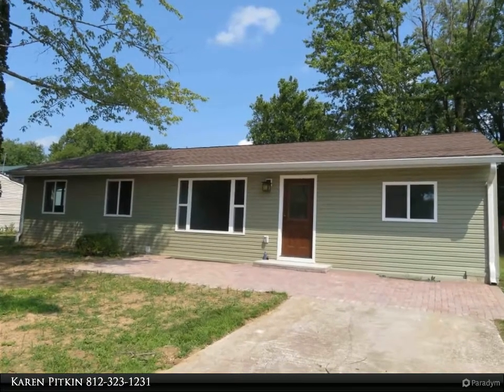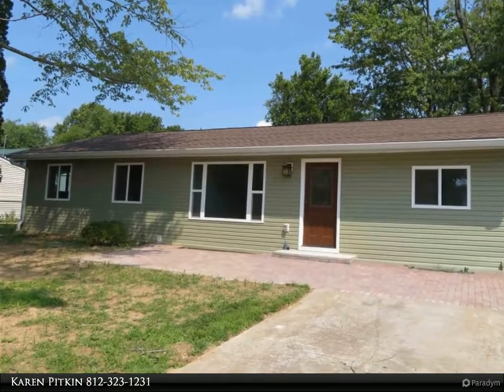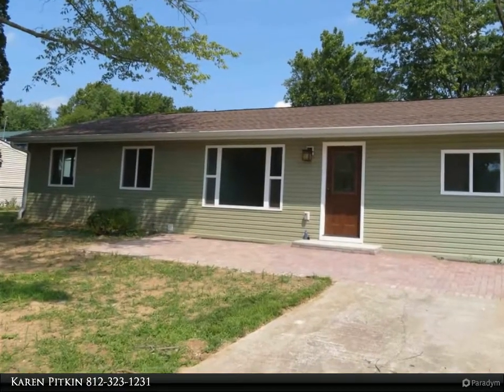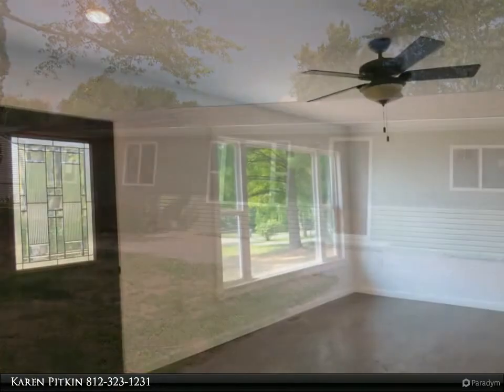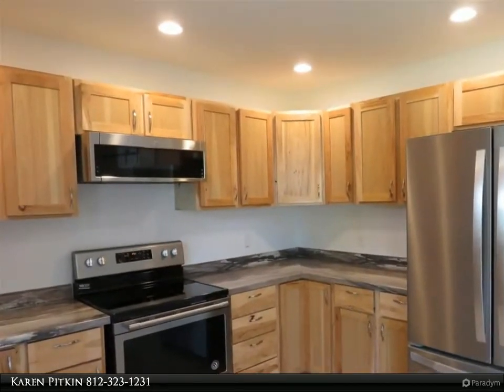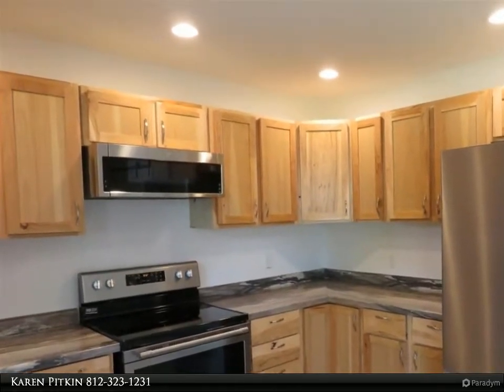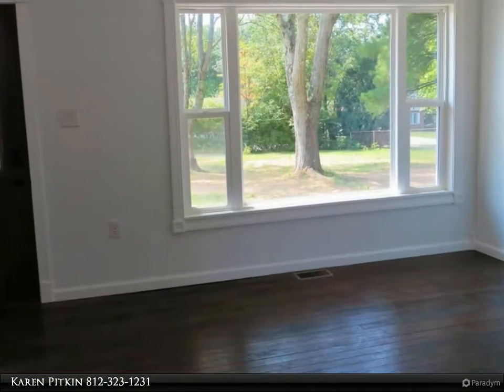RE/MAX Realty Professionals - 3302 W Jeffrey Road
Better-than-new 4BR/2.5 bath ranch. The seller updated this property with all new siding, windows, trim, interior & exterior doors, roof shingle, gutters, refinished hardwood & new luxury vinyl plank flooring, 2.5 completely new bathrooms, tons of can lighting, new ceiling lighting. The all new kitchen has lovely hickory cabinets, new countertops, sink, faucet, lighting, flooring & stainless appliances. Front load washer & dryer are included behind a handsome sliding door. Owner's suite has a full bath with low threshold shower & walk-in closet. A second BR has an en-suite half bath. The house sits in the middle of a level .4 acre lot with mature trees, & plenty of sunny garden area. Large new brick patios enhance both front & rear facades. Added insulation to attic & conditioned the crawlspace. The backyard is fenced & includes a large yard barn. Despite the convenient access to I-69, road noise is well mitigated & there's very little neighborhood traffic.

2 full bath, 1 half bath

Karen Pitkin
RE/MAX Realty Professionals